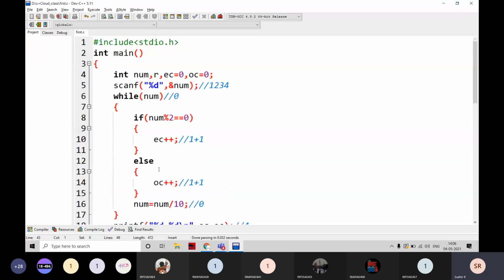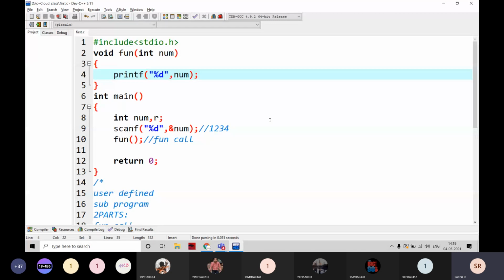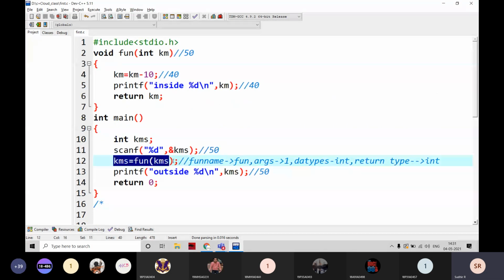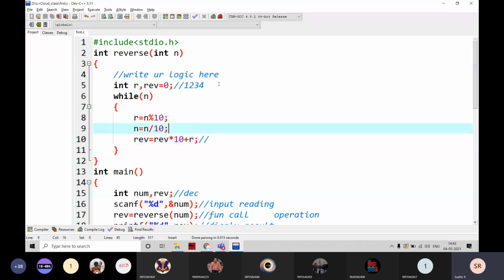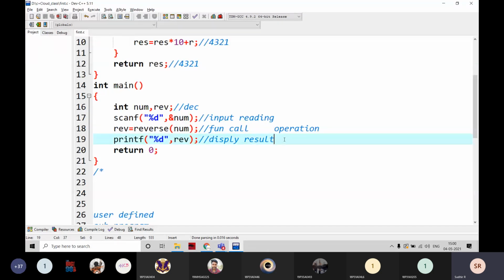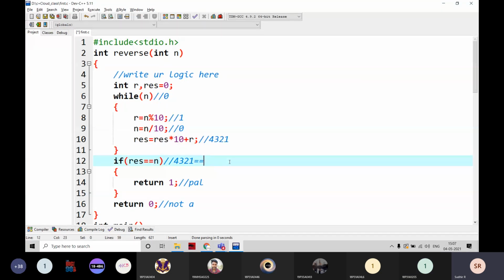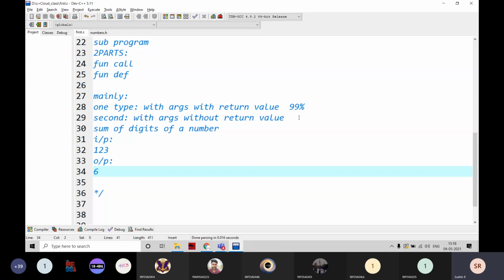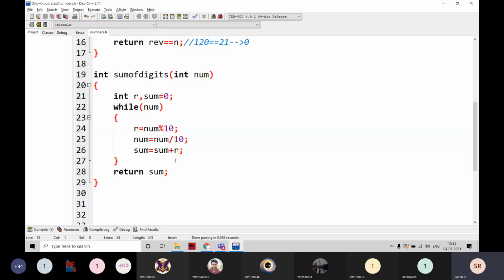C Programming C+ CLOUD Drive Ready 20210504 140431 Meeting Recording